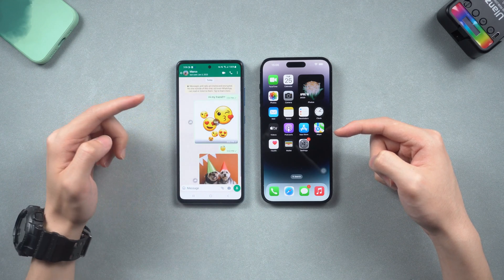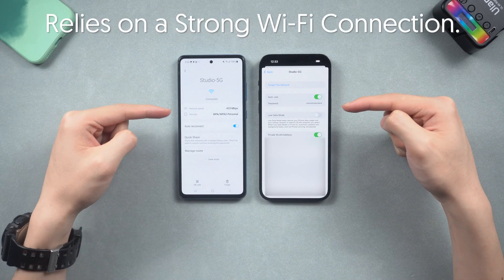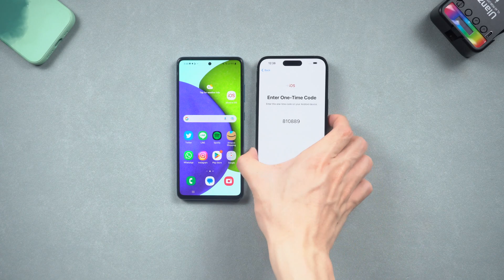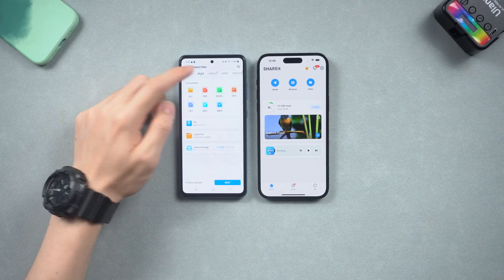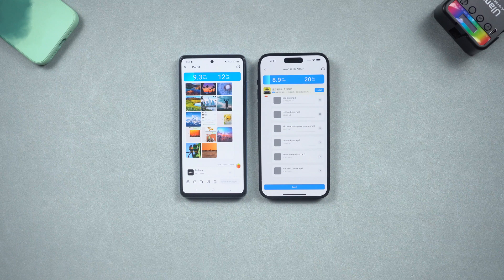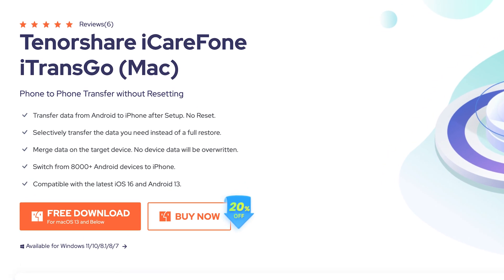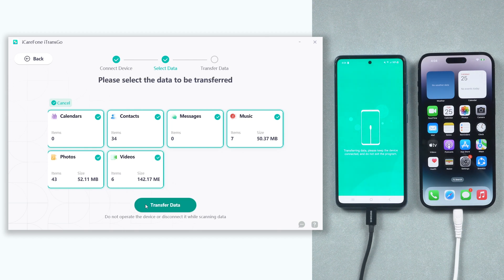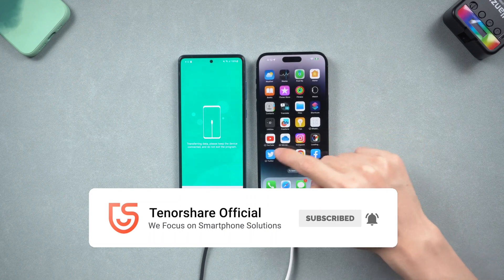[Top 5] How to Fix Move to iOS Not Working on iPhone & Android (2025)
Try to use Move to iOS App to transfer Android data to iPhone but not working? Don’t worry, I will show you how to fix Move to iOS not working in 5 ways.

If you want to transfer Android WhatsApp Data to iPhone, you can check out this video

⏲Timestamp:
00:00 Intro
00:20 Move to iOS Not Working
00:49 Method One: Check Wi-Fi or Switch Wi-Fi
01:15 Method Two: Forgot and Reconnect Wi-Fi
01:41 Method Three: Force Restart Android and iPhone
02:13 Method Four: Use SHAREit App
04:02 Method Five: Transfer Android Data to iPhone with iTransGo (No need to erase iPhone)
05:31 Transfer Android Data to iPhone with iTransGo Succeed

👇This video is helpful for the situations below:
1. Move to iOS Transfer Error
2. Move to iOS Unable to Migrate
3. Move to iOS Stuck on 1 Minute
4. Move to iOS Stuck on Calculating Time Remainning
5. Move to iOS Not Showing WhatsApp
6. Move to iOS Not Working on Android
7. Move to iOS Not Working on iPhone
8. How to Use Move to iOS

 • Snowfall – Mehul ...